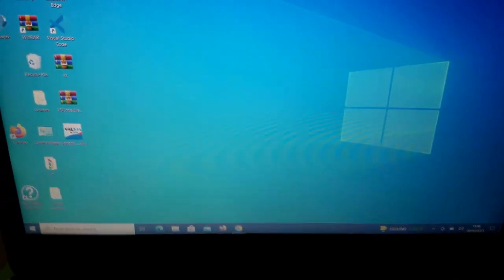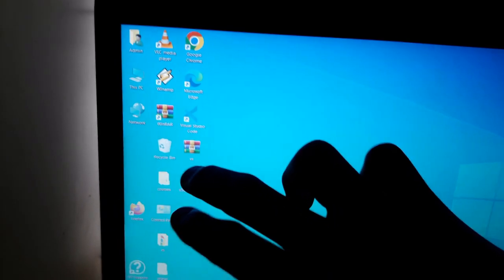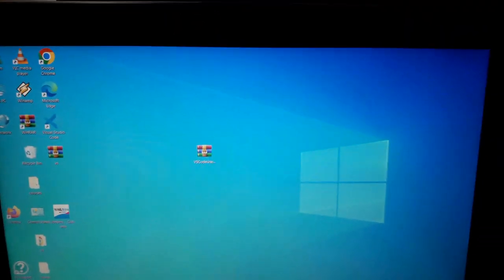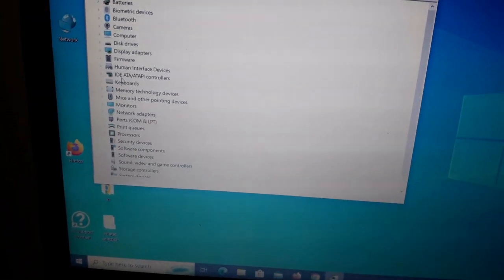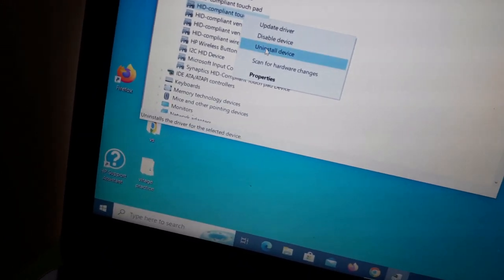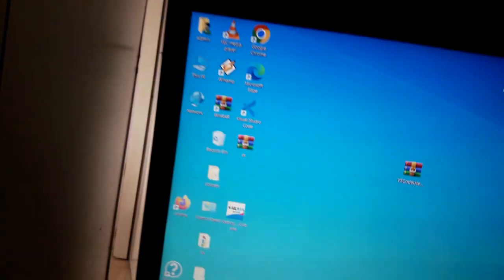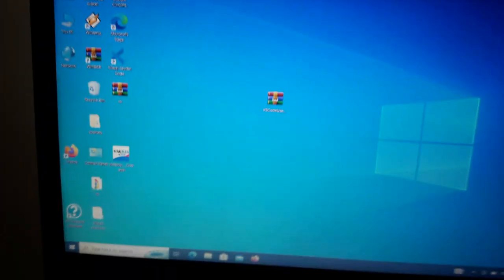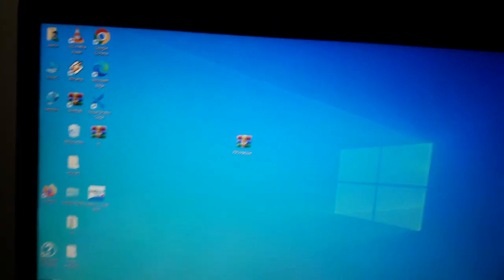How To Fix A Laptop That Is Touch-screen & Suddenly The Touch Stop Working.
In This Video You Learn how To Fix A Laptop That The Touch Stop Working .
AFTER DOING IT AND THE TOUCH IS NOT WORKING KNOW THAT THE TOUCH IS BAD